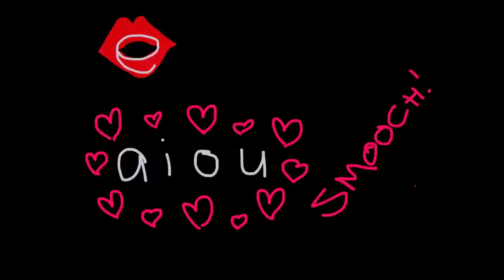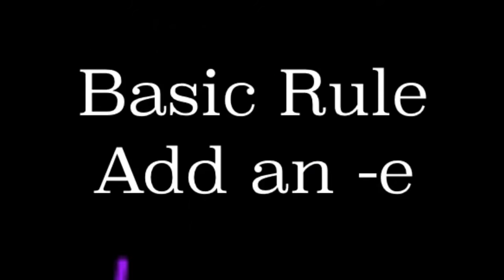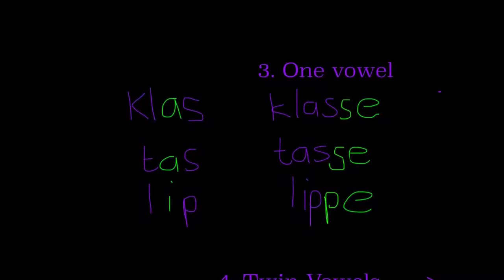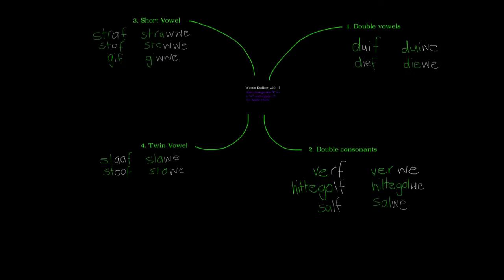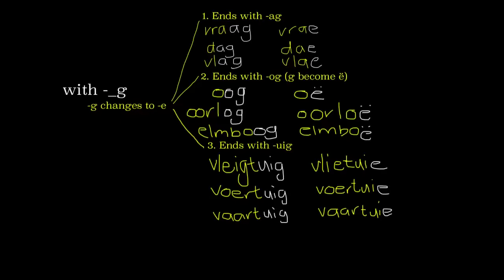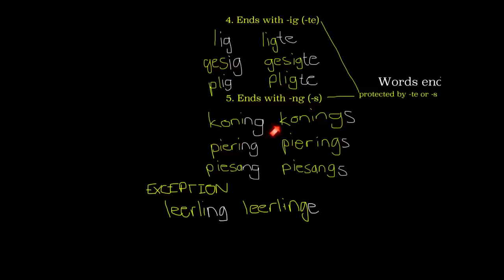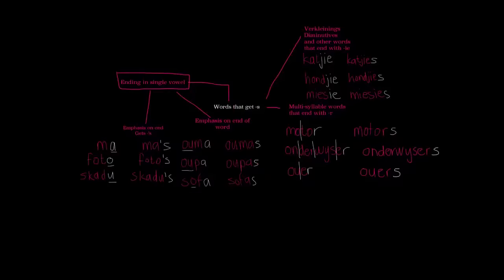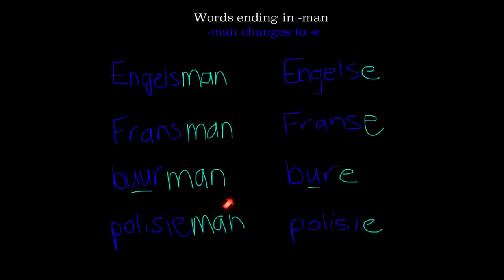Afrikaans - Meervoude (Plurals) - Part 1 of 2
This is part 1 of the 2 part series on Meervoud and deals with the rules you really need to know. I cover basic rules, words ending with -f and -g, words that get an -s, words that end with -man, -heid and -kus.